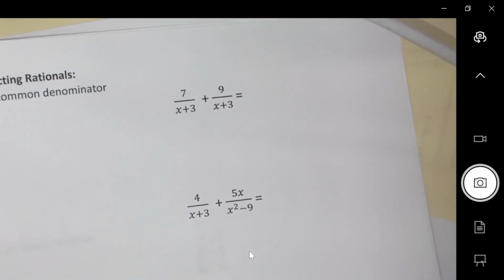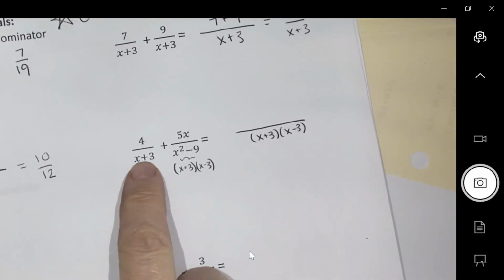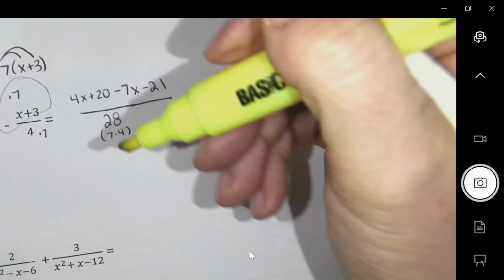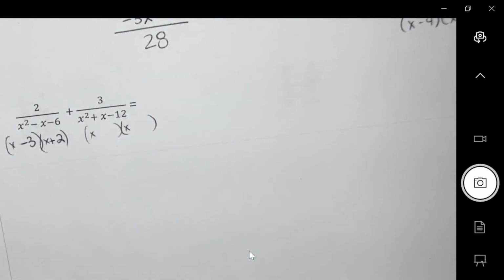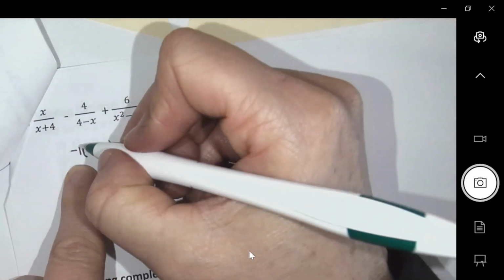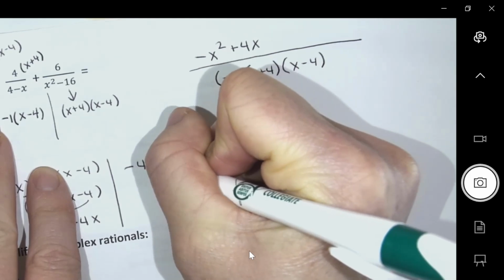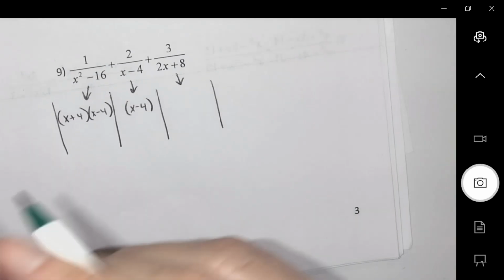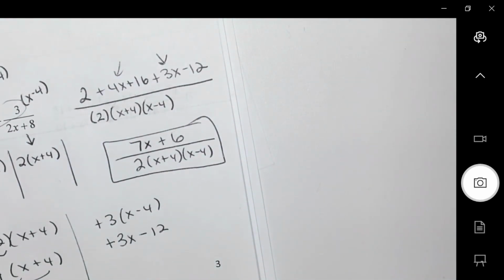add or subtract rationals